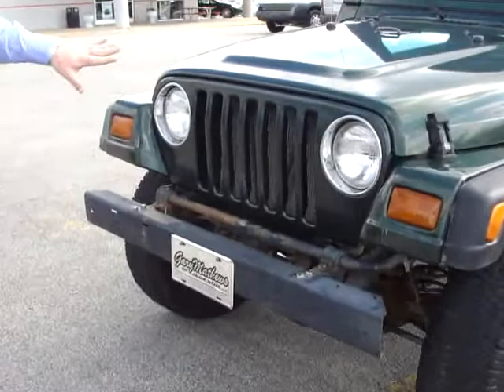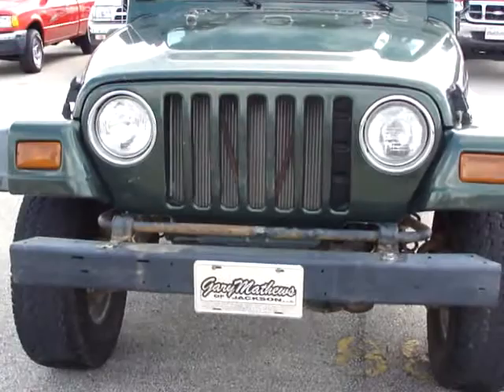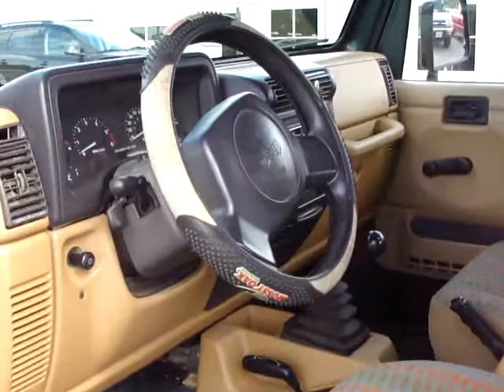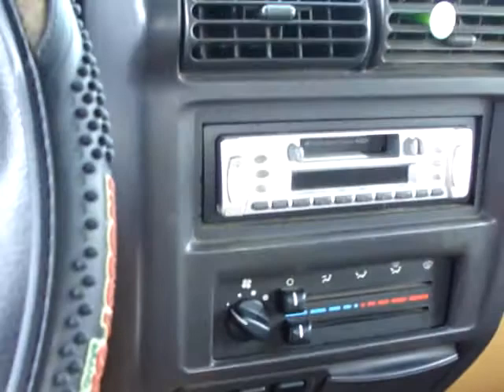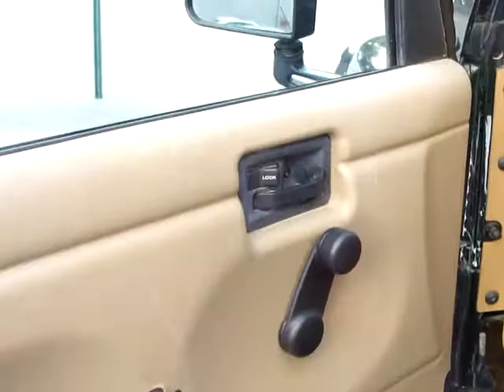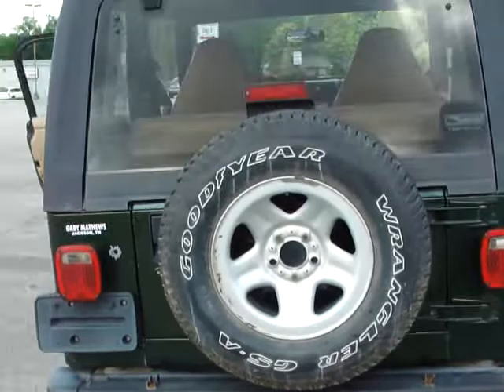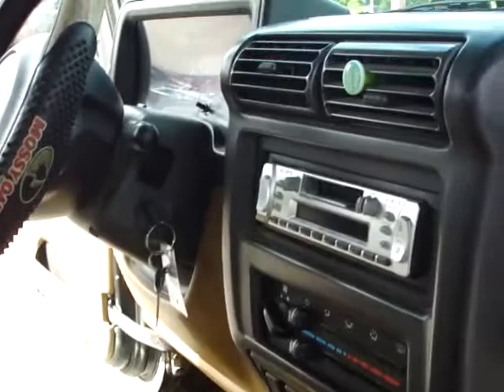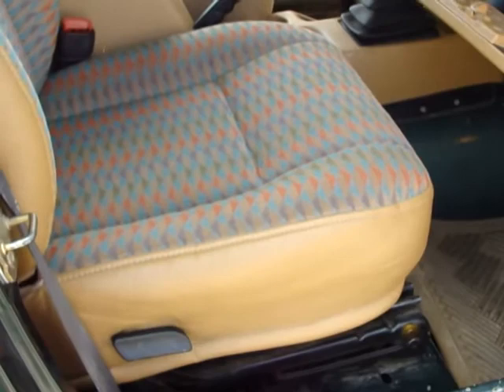1997 Jeep Wrangler Walkaround for Kevin located at Gary Mathews of Jackson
Take a look at this 1997 Jeep Wrangler Walkaround for Kevin located at Gary Mathews of Jackson. This Jeep was taken well care of and rides like no other in its class. Thanks again!